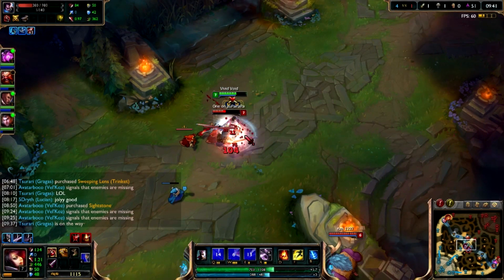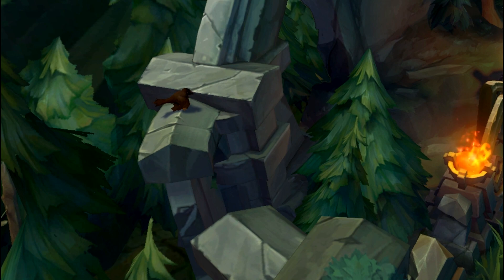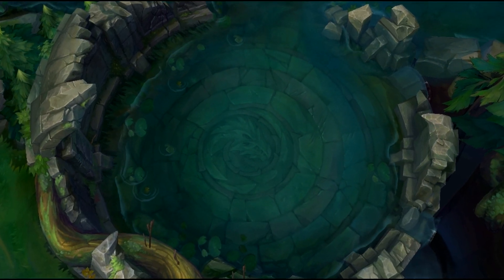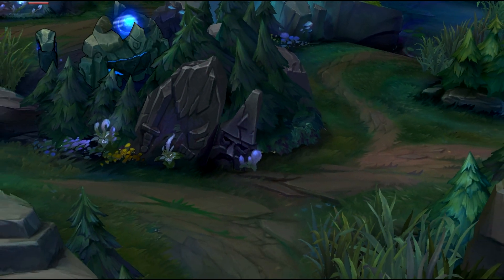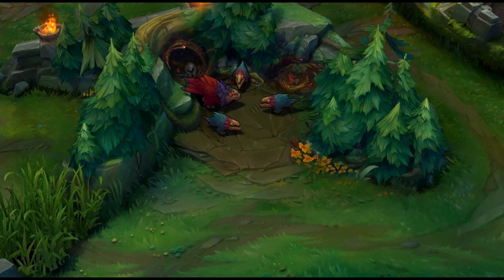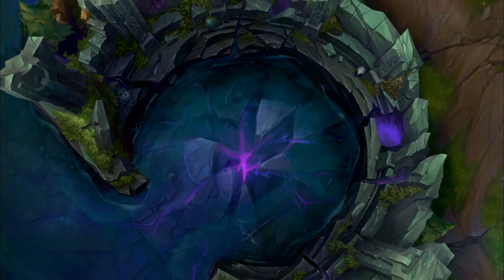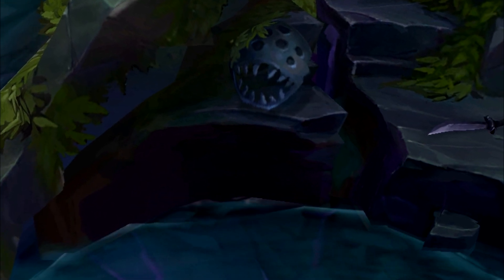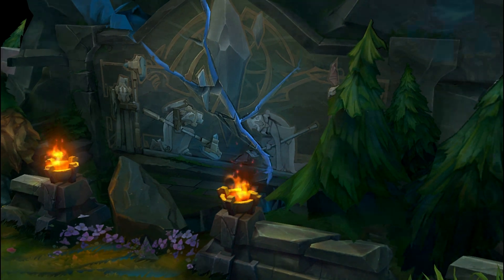Top Ten Hidden Things in Summoner's Rift - League of Legends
A list regarding some details in Summoner's Rift that can be easy to miss!

This took me awhile to make, but heck, I had the idea and so I was GONNA MAKE IT... hopefullyoulikeit.